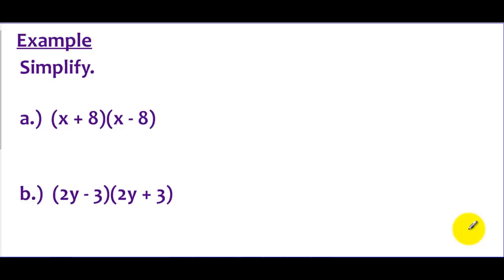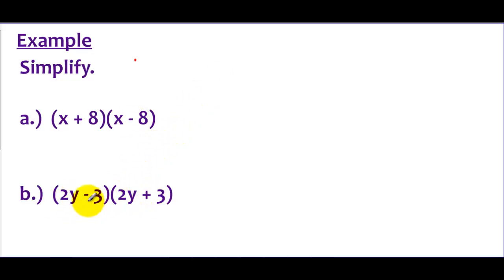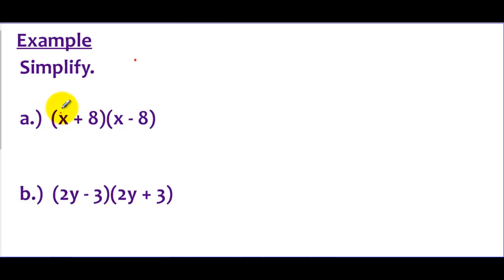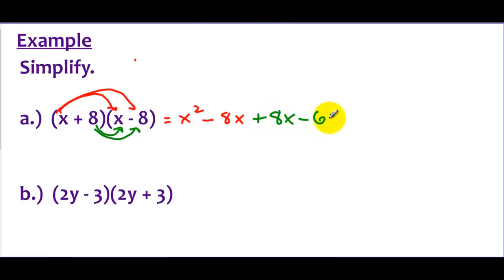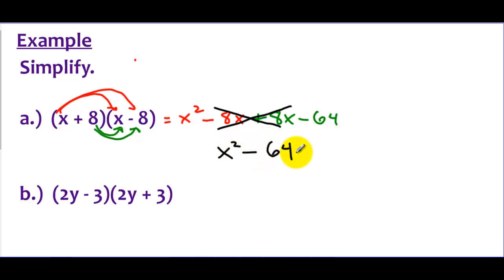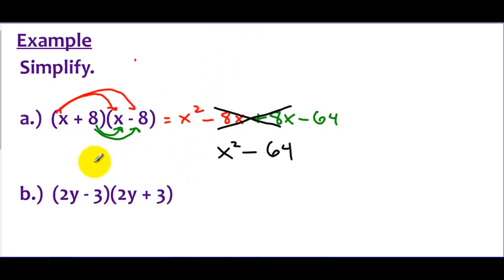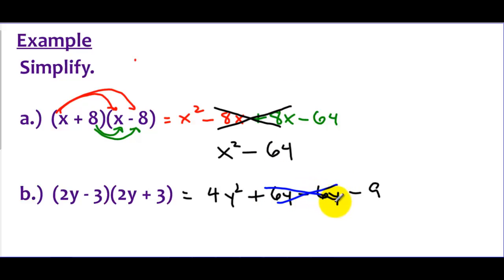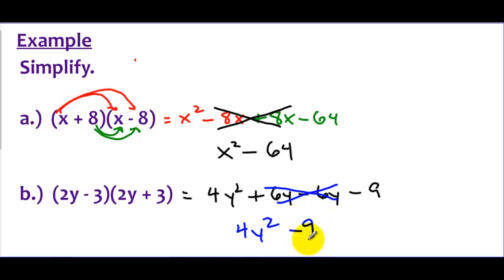8-4 Example 2 Binomials that Yield a Binomial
8-4 Example 2 Binomials that Yield a Binomial